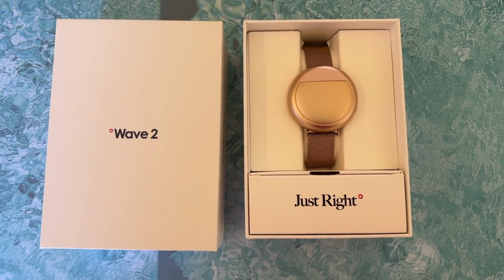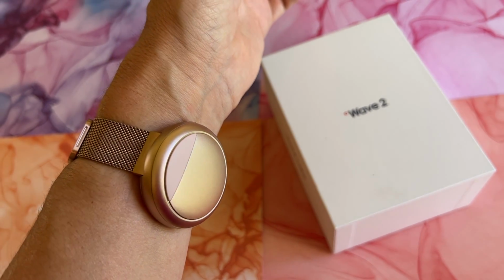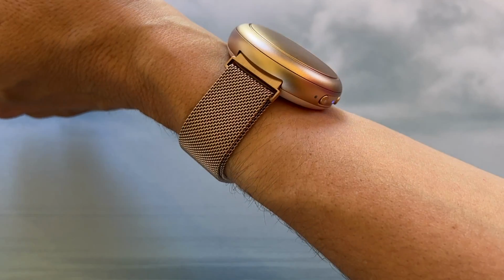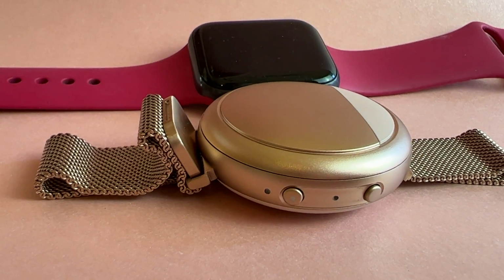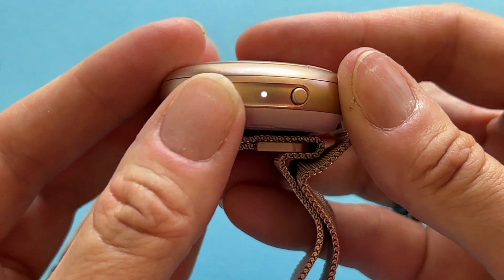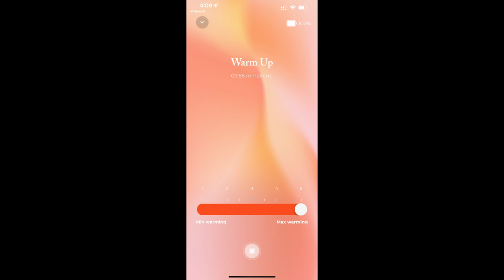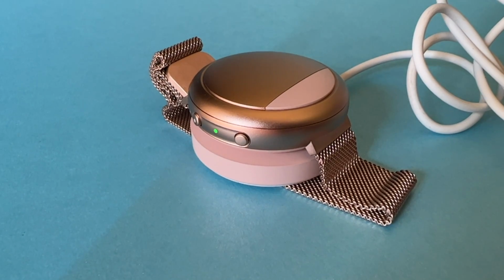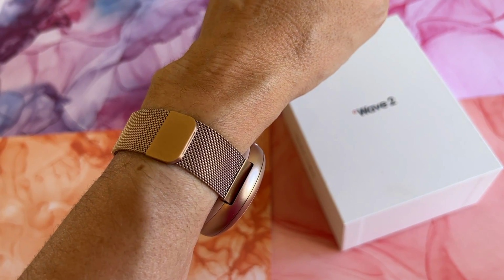Embr Wave 2 Personal Thermostat Review: Does it ACTUALLY Work??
Embr Wave 2 Review
It promises to help regulate your body temperature, warming you up in an air-conditioned office or cooling you off when your transit ride gets too hot. However, it's also made to help women combat night sweats, hot flashes, and even the symptoms of menopause.

What is Embr Wave 2?
I first reviewed the Embr Wave in 2019, and just now the company has released a 2nd version of the product which has been updated significantly.

Embr Wave is a 'personal thermostat' that claims it can make you feel warmer or cooler, depending on what you want at the moment. You can wear the Wave 2 on your wrist, press a button to deliver warmth or cool to you as you need, or you can choose from preset programs that will run for a set period of time.

*How* does Embr Wave 2 actually work?
Embr says Wave 2 works 'with your body and mind to naturally change your perceived temperature in a matter of minutes'. It cools or warms the temperature-sensitive skin on your wrist, triggering a response by your body and mind to help you feel about 5°F cooler or warmer overall.

Setting up Embr Wave 2
Your device will be set up quickly, that's a guarantee. Download the Embr Wave 2 app (this is a new app in case you have the previous one) and sign up for an account. Turn the Wave 2 on and pair it to your phone by following the easy instructions in the app. You will be asked to put in some personal data like your age, gender, height, and weight so that Embr can tailor your needs better.

Using Embr Wave 2
Using Wave 2 is super convenient and comes with easy instructions.

There are just two buttons on the side of the device; push either one quickly and the device turns on. One button has a small bulge on it, while the other doesn't. This isn't as intuitive as the previous design, and I keep forgetting which button was for heat and which one for cooling.
Button with nib: Cooling
Button without nib: Warming
Fortunately, a small red/blue LED light will confirm heating or cooling